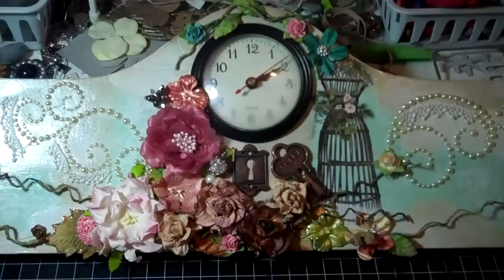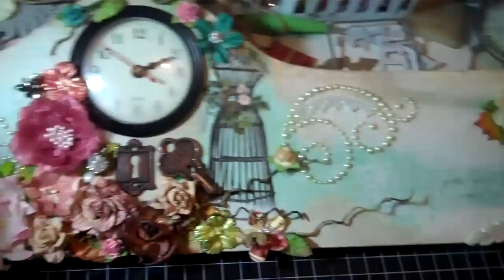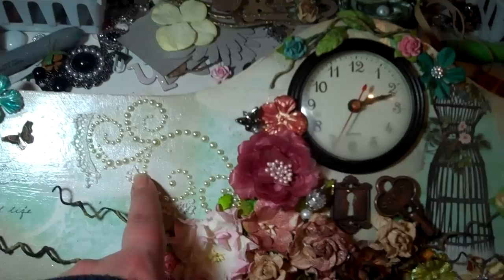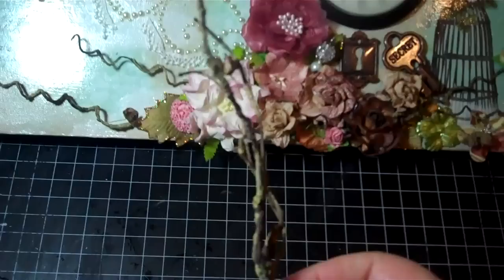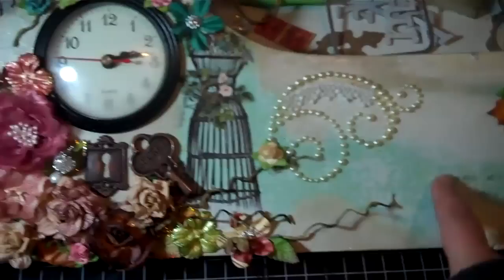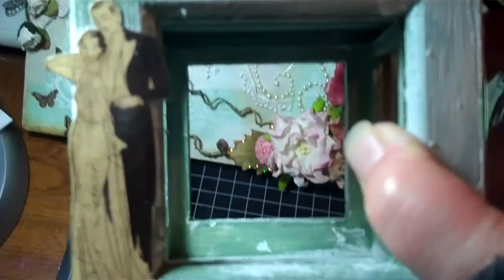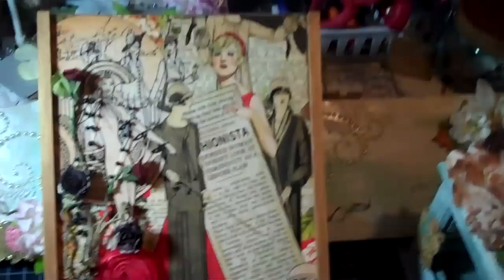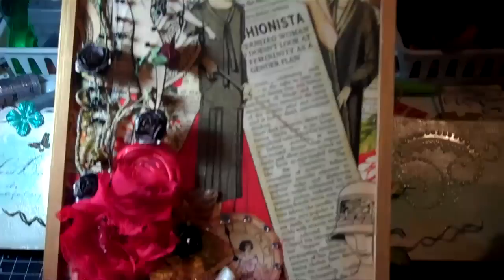altered art 2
more altered art items